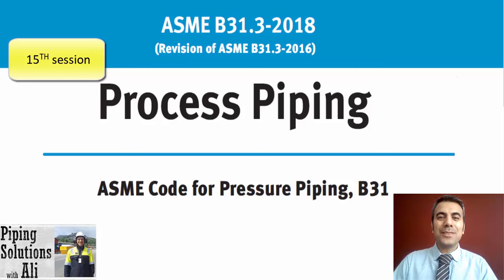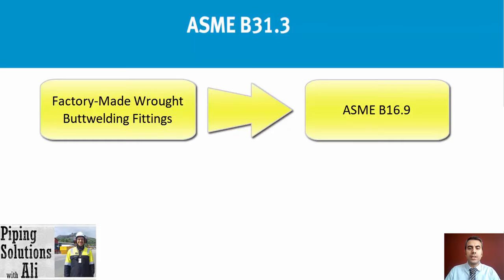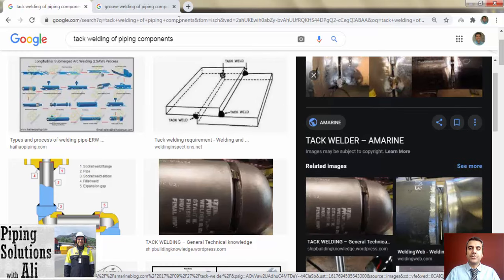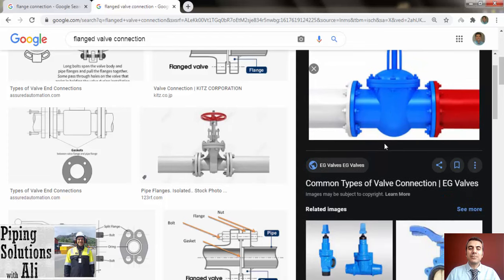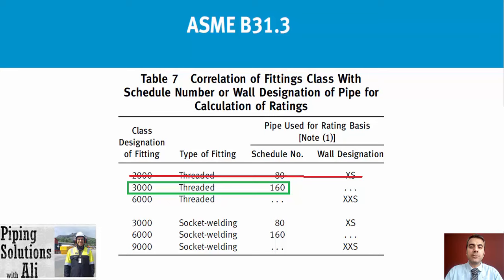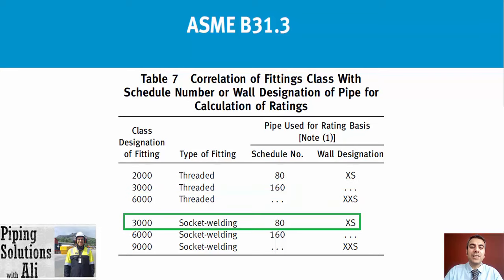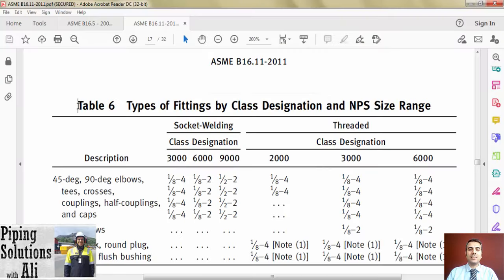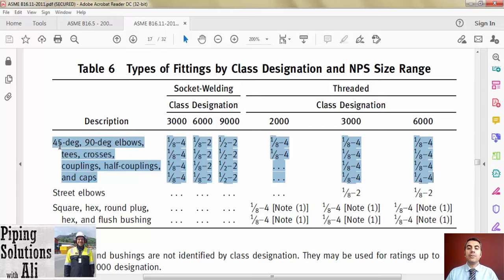Pressure design of Fittings (15th Session of ASME B31.3)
Do you know how to determine the rating or thickness of fittings?
Are you aware of the size range that we are allowed to use threaded fittings?
Can you tell when the rating of socket weld fittings is 3000, 6000, or 9000 pounds?

🚀 Get Ready for an Educational Adventure with Ali's ASME B31.3 Course! 📚
🔍 Session Focus: Pressure Design of Fittings

🎉 Welcome back, folks! It's Ali here, and I'm thrilled to invite you to the 15th session of our ASME B31.3 Course. Get ready to dive deep into the fascinating world of pressure design of fittings!

🔍 Here's What We'll Cover Step-by-Step:

1️⃣ Understanding Pipe Fittings:

Learn the diverse roles pipe fittings play in piping systems.
Explore the different types and purposes of fittings, from elbows to caps.
2️⃣ Exploring Fitting Standards:

Discover the ASME B16.9 and B16.11 standards for forged and wrought fittings.
Understand the significance of standards in fitting design and application.
3️⃣ Deciphering Fitting Classes and Ratings:

Unravel the mystery behind fitting classes such as 3000, 6000, and 9000 pounds.
Learn how to correlate pipe thickness with fitting classes for accurate pressure design.
4️⃣ Size Ranges and Connection Types:

Delve into the size limitations of threaded and socket weld fittings.
Understand the practical applications and limitations of different connection types.
5️⃣ Practical Examples and Workshops:

Get hands-on experience in determining fitting classes and ratings.
🎓 Don't Miss Out on this Opportunity to Expand Your Knowledge and Skills in Piping Design!

Set your reminders, grab your notebooks, and join us for an enriching learning experience. Whether you're a seasoned engineer or a curious learner, there's something for everyone in this session!

See you there, ready to explore the world of fittings like never before!

Best regards,
Ali